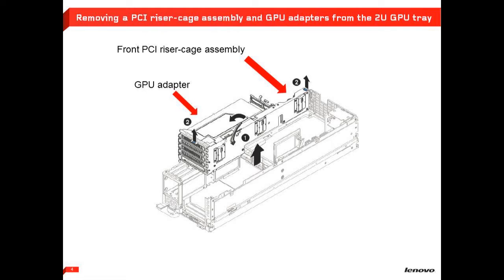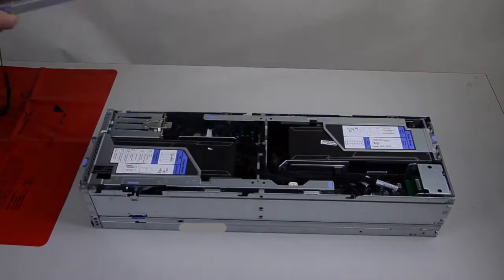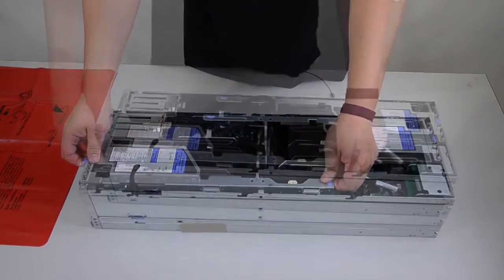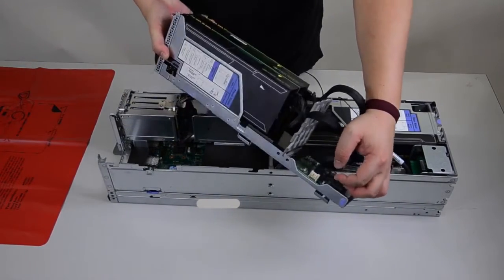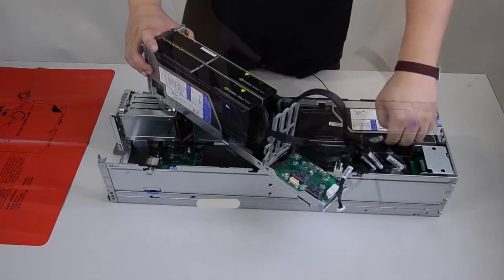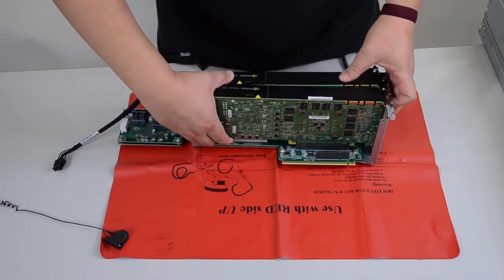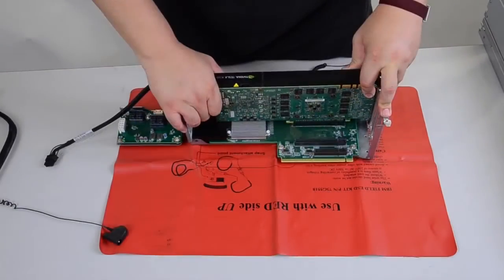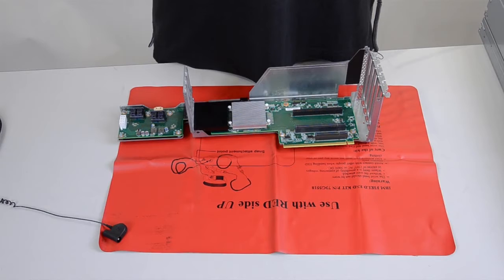Lenovo NeXtScale nx360 M5 removing a PCI riser-cage from 2U GPU tray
This video introduces the procedure to remove the PCI riser-cage from the 2U GPU tray in the Lenovo NeXtScale nx360 M5.